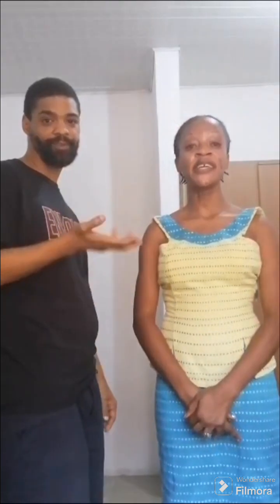Different Etiquettes of Ghana. How Do you Greet In Your Country? 🤔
Cultural Greetings